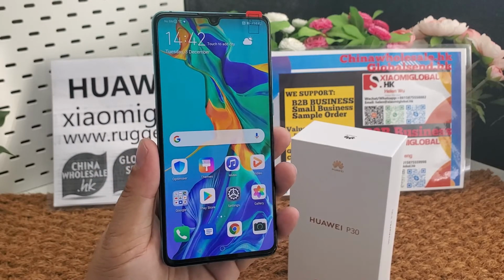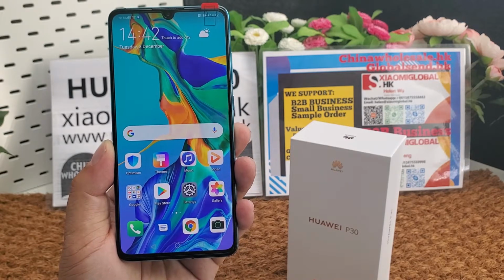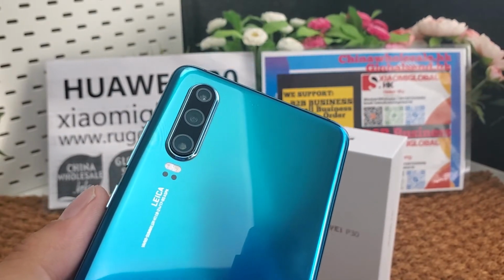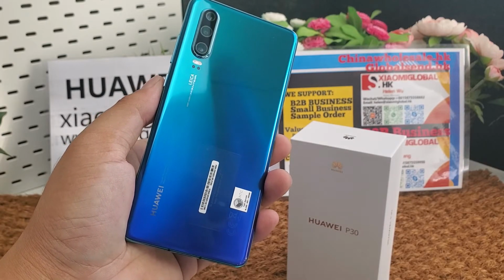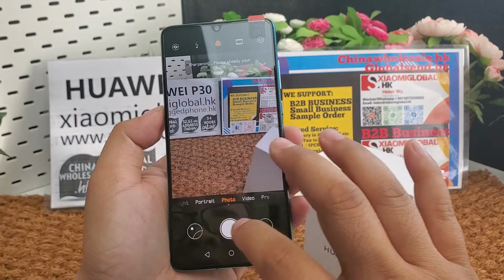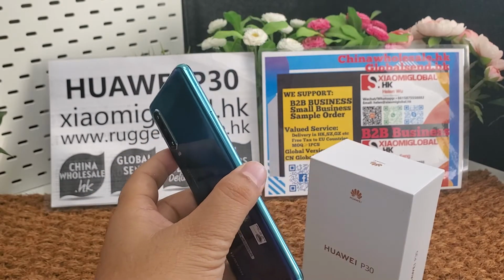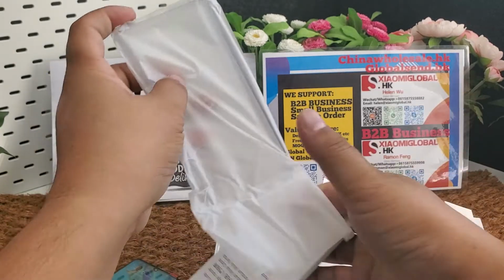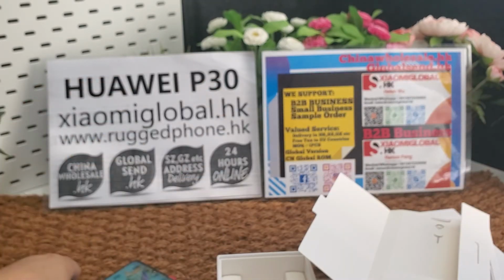2019 Chinawholesale.hk Globalsend.hk Huawei P30 global version smartphone unboxing review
Global version HUAWEI P30 128GB+8GB Smartphone 6.1'' Kirin 980 Octa Core Mobile Phone Android 9.0 Dual SIM Card 3650mAh 4Cameras

Chinawholesale.hk Globalsend.hk Huawei P30 Global Version Smart Phone order it

② We have almost 10 years of global sending and international trading experience since 2010; We can delivery the rugged phones, global version smart phones to your forwarder address in Shenzhen, Guangzhou, HongKong or other city in China. For EU countries clients, we have importing tax paid in advance service.